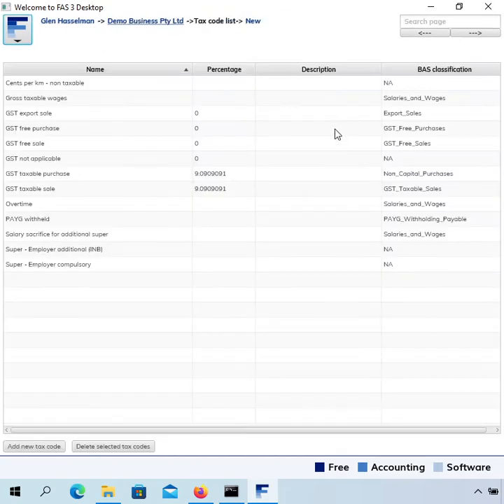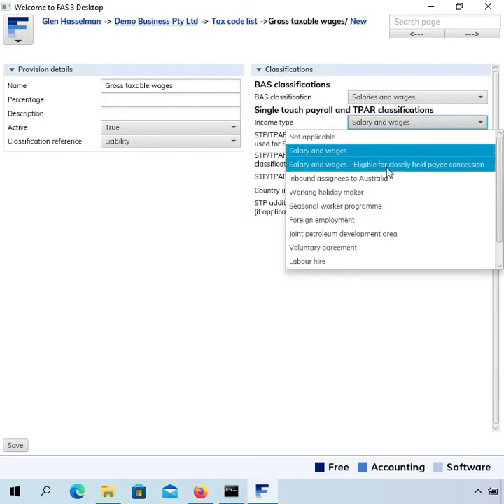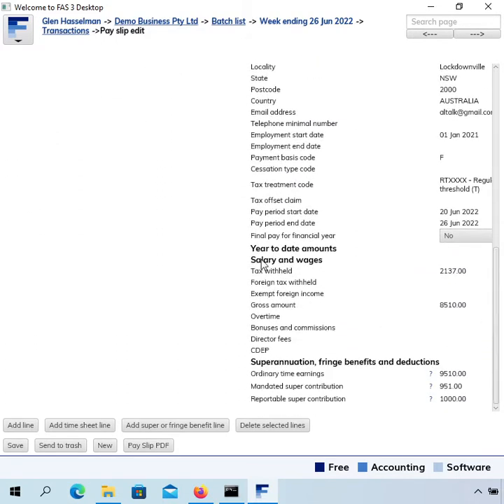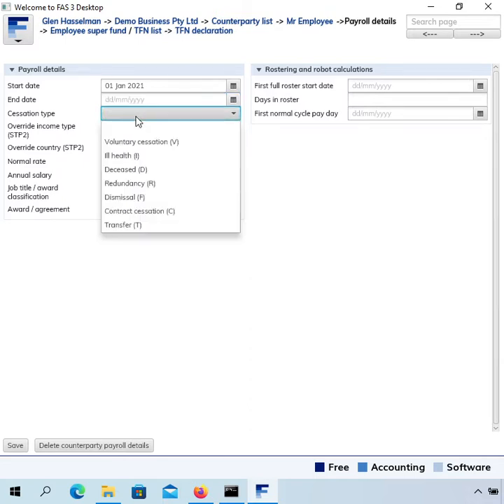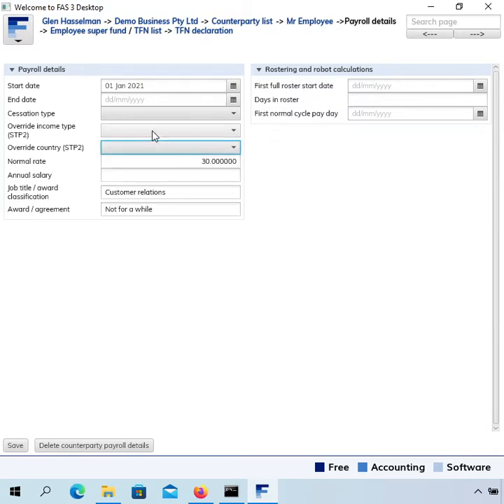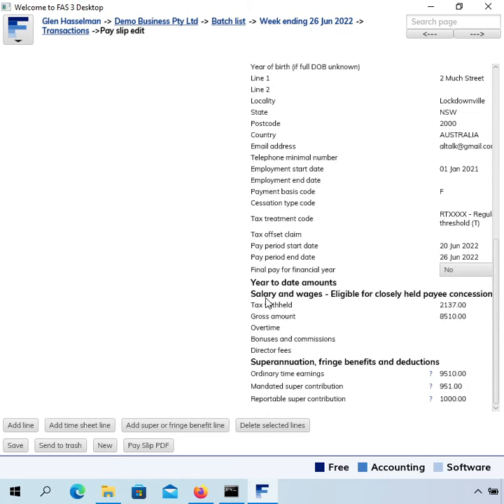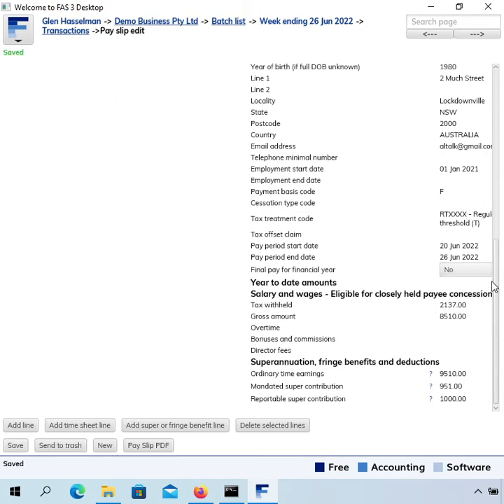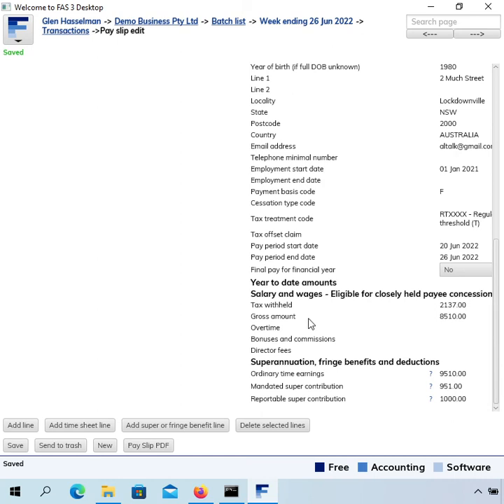STP2 Closely Held Payee concession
How to set up employees to flag that they/you are eligible for the closely held payee concessions for them